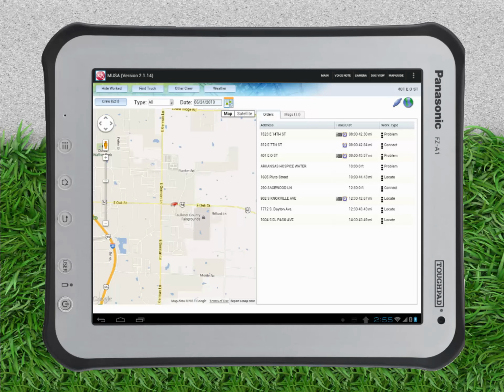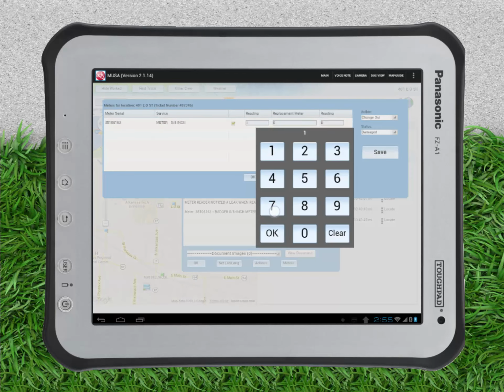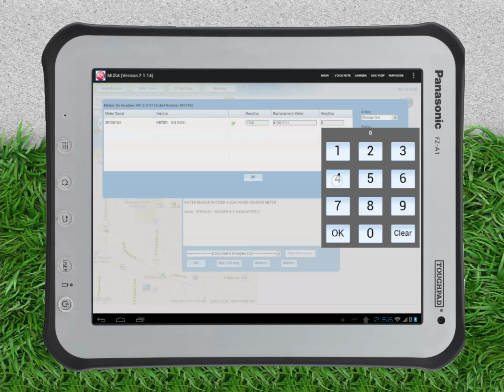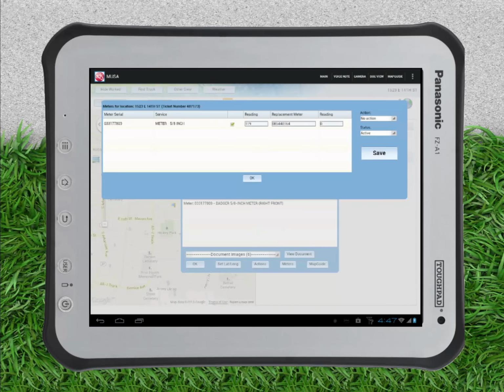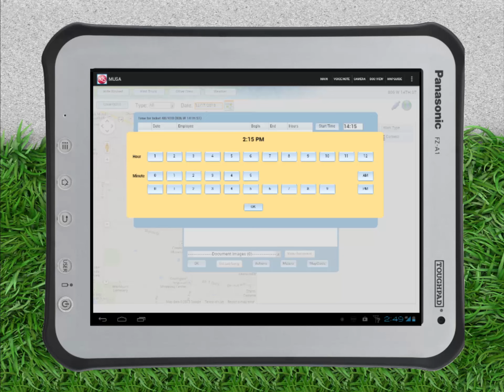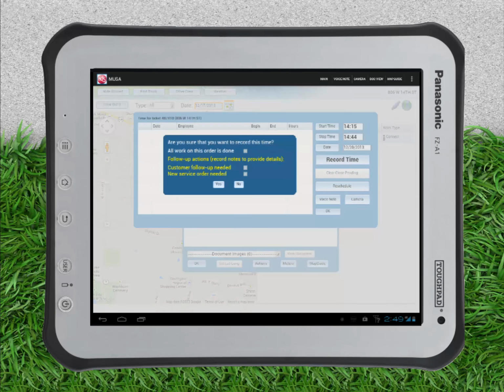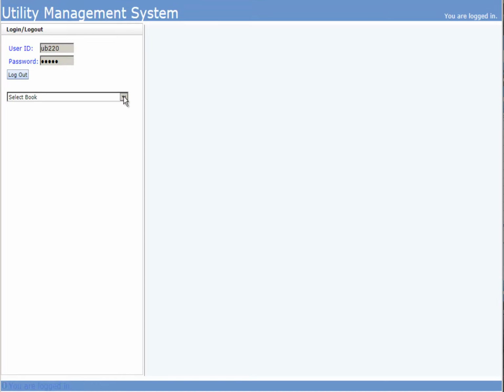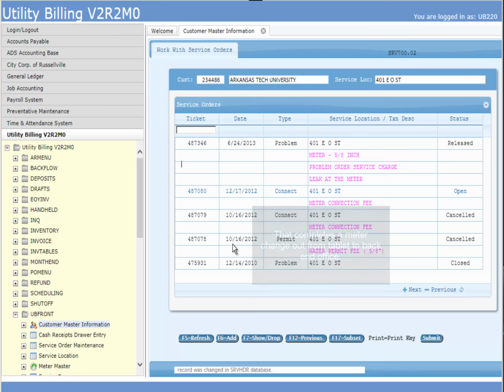Meter Change Out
This video demonstrates how to switch out a meter with the tablet. New to this application is bar code scanning technology. Scan the bar code of the meter with the tablet and the system will supply the serial number to the replacement meter field.